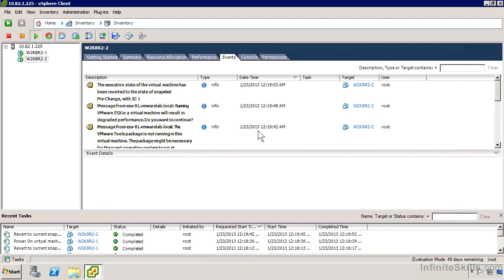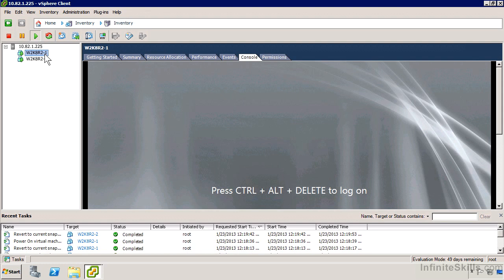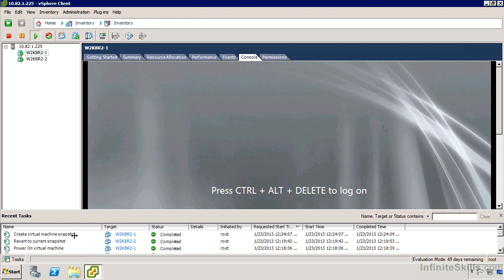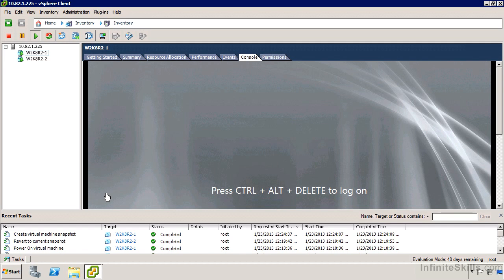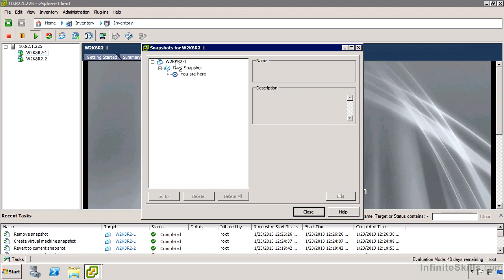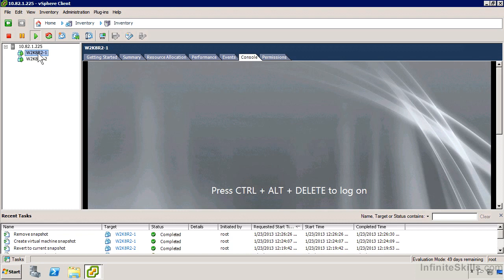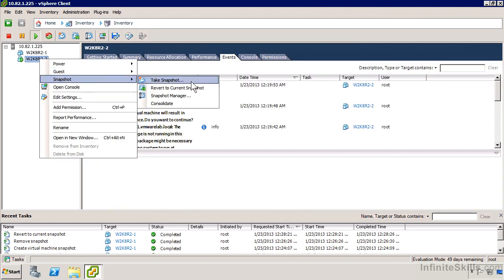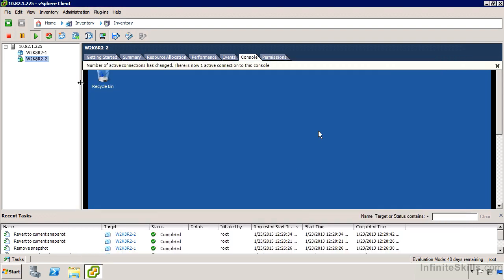0504 Virtual Machine Snapshots